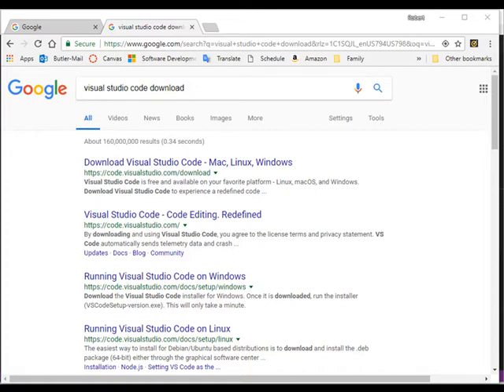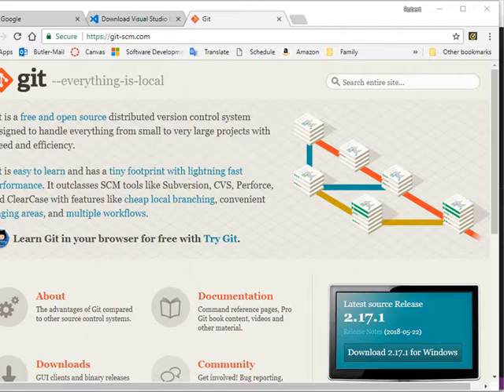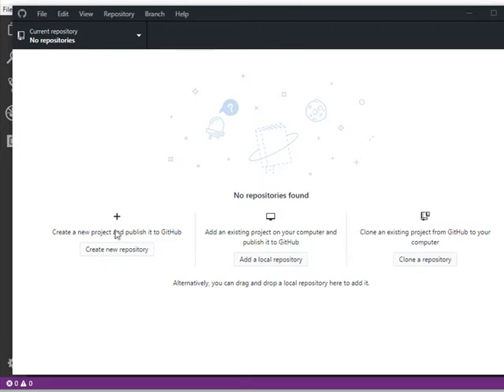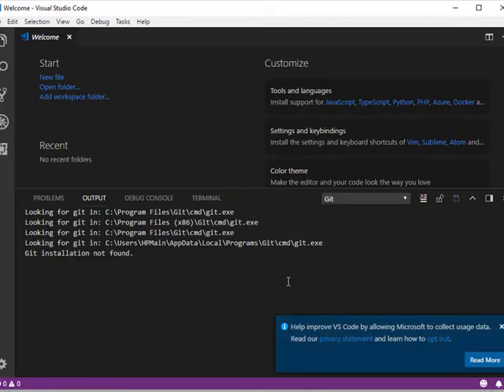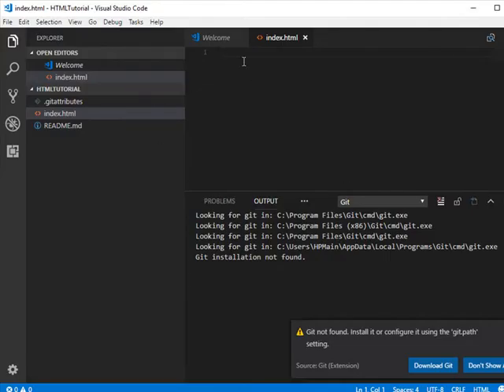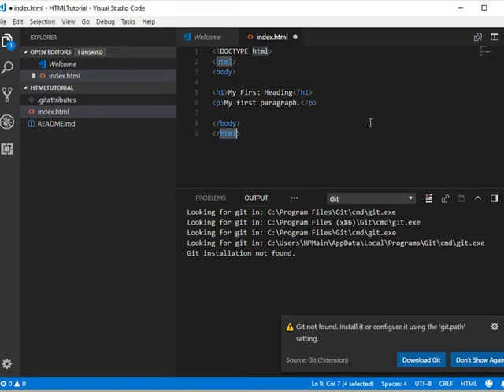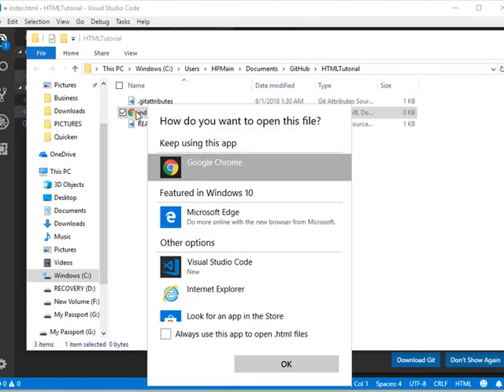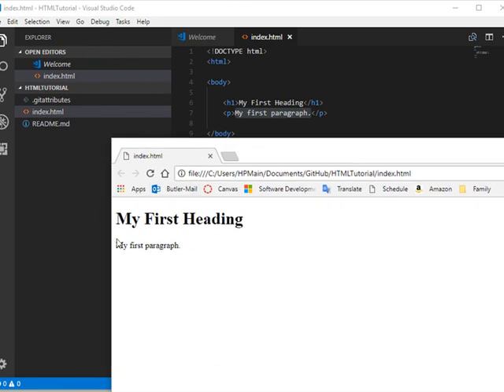Visual Studio Code HTML